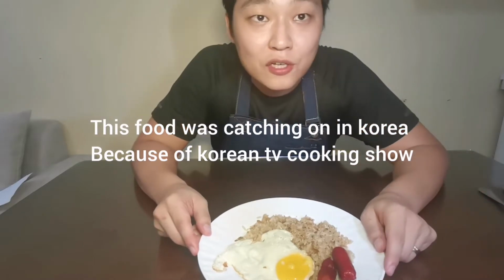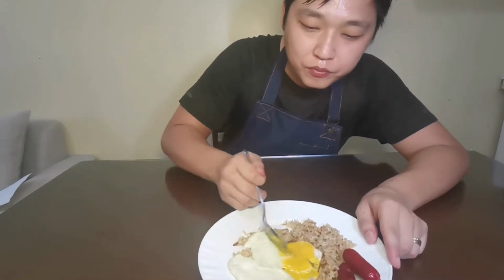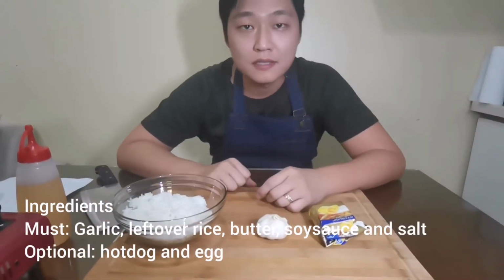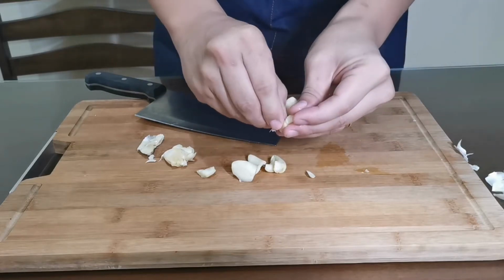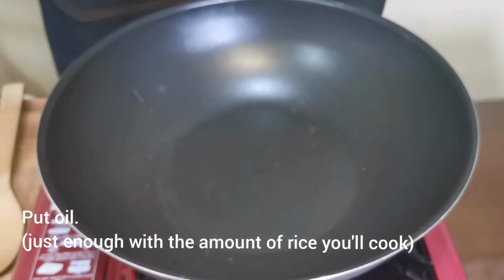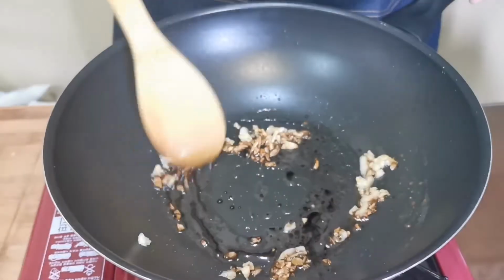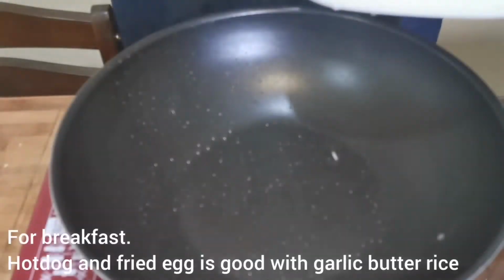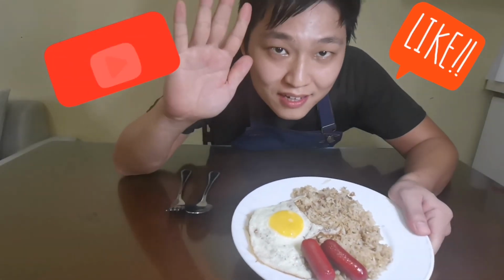Addictive Garlic butter rice.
Today's menu is garlic butter rice
This food was catching on in korea because of korean tv cooking show.

If you taste one time, you will be addicted with this flavor.
Taste is simple but u cant stop eating it.
Cooking procedure is simple as well

(Ingredient)

-korean ingredients.
Nope

-local ingredients
Garlic
Rice
Butter (1tbsp size)
Soy sauce (1tbsp)
Salt

-optional
Hotdog
Egg

Musician: @iksonmusic